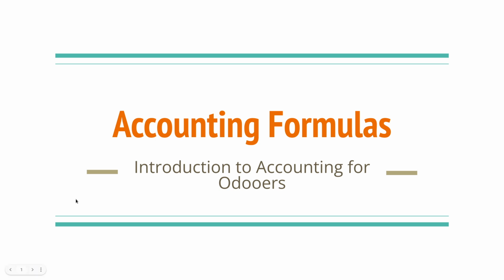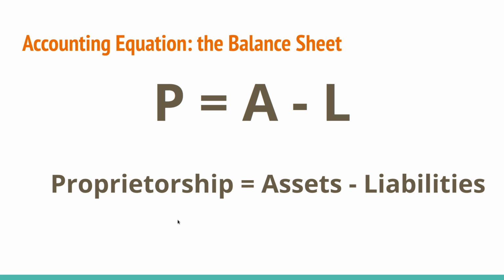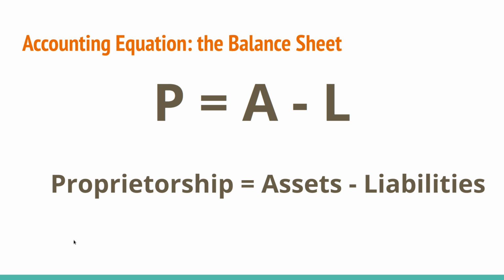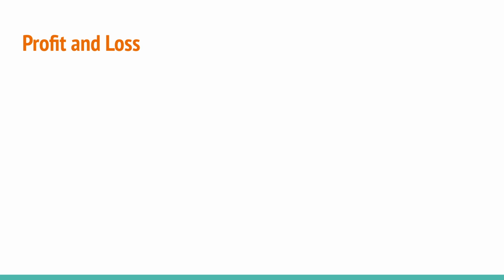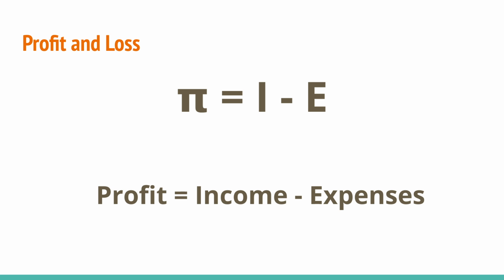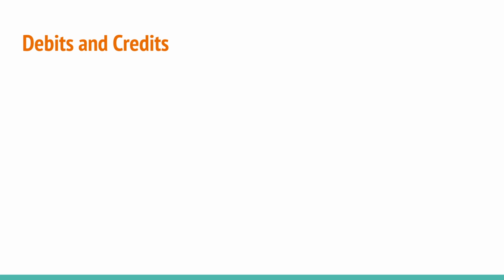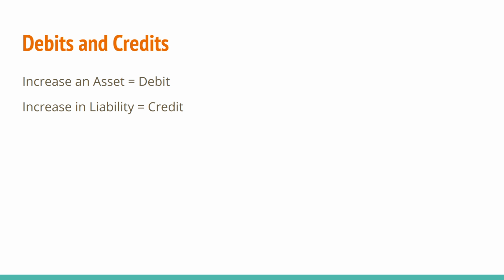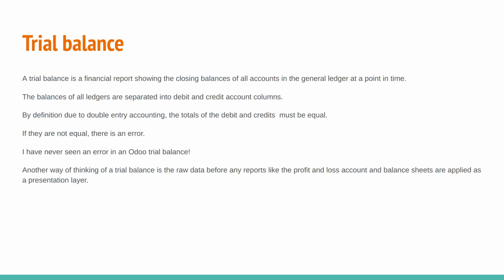Introductory Accounting for Odooers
This is a brief introduction to accounting principles  that a business owner needs to understand to gain effective control lover their business finances.